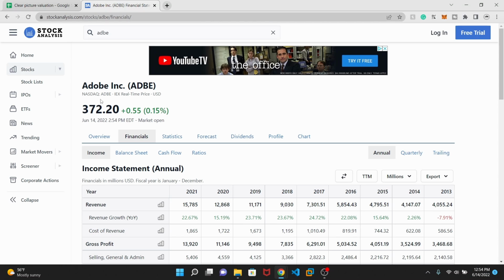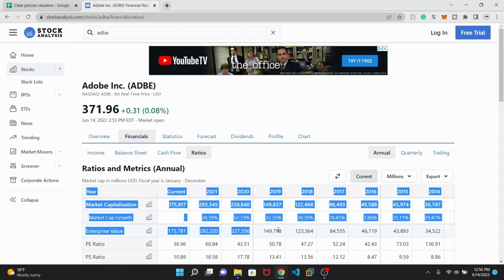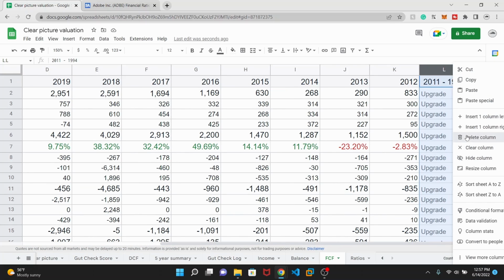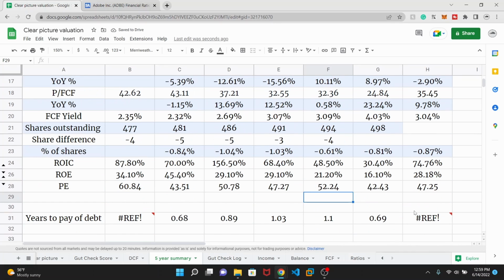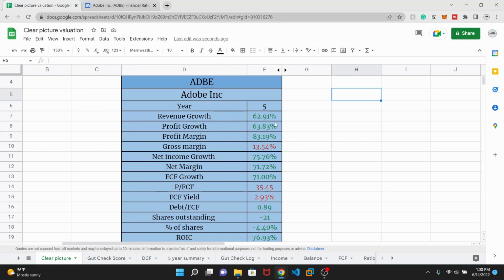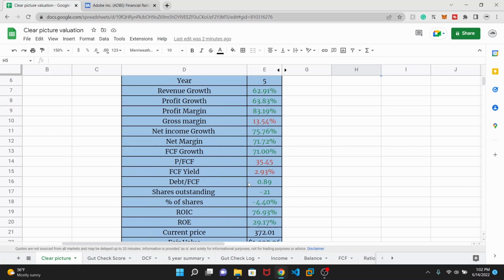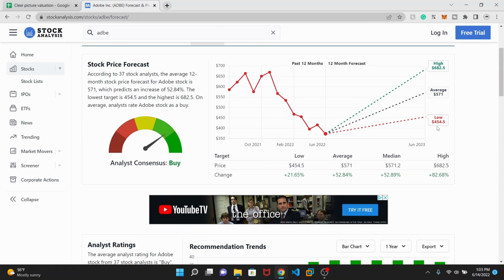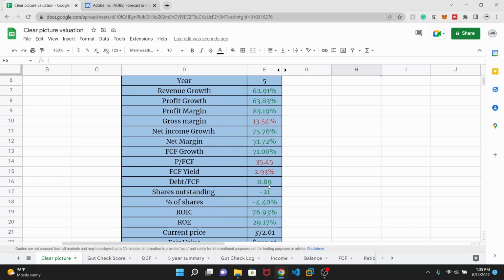ADBE Stock Analysis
In this video, I analyze Adobe Systems Incorporated (ADBE). I look at its current valuation, future growth estimates, and fundamentals to determine whether it is a good buy in the current market.